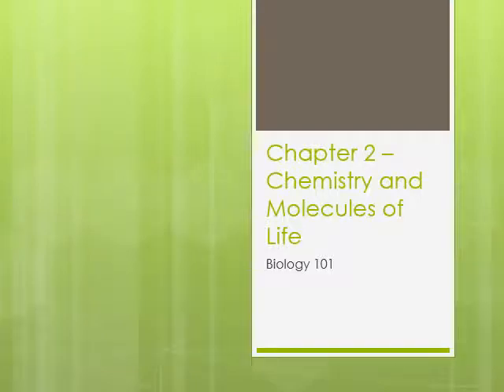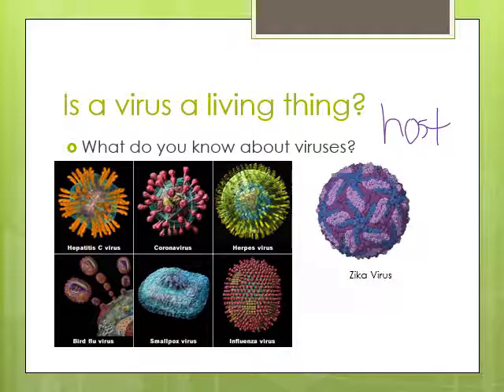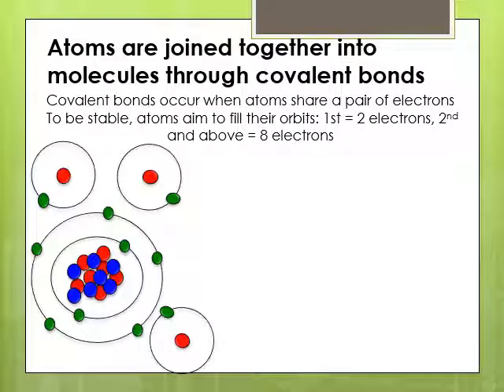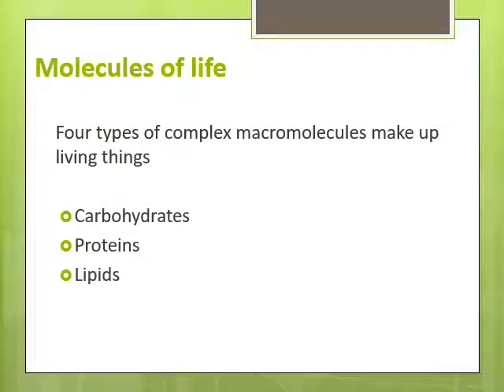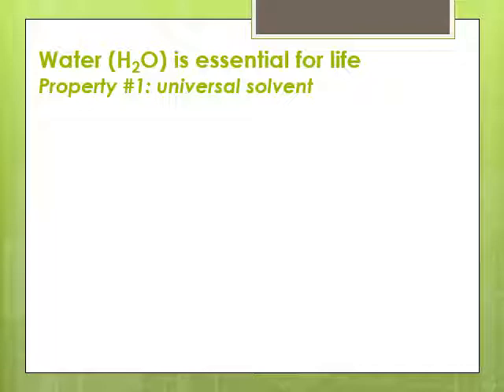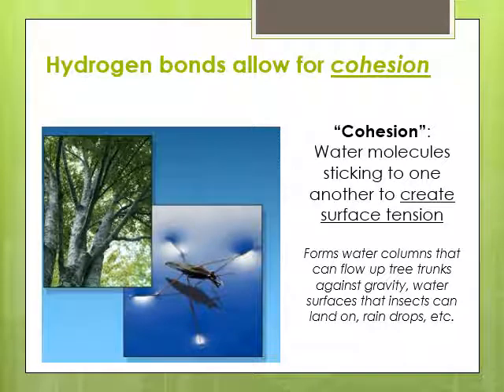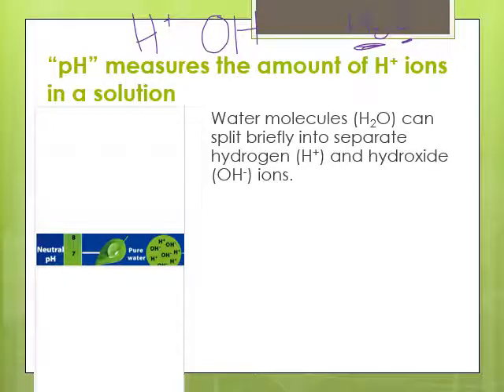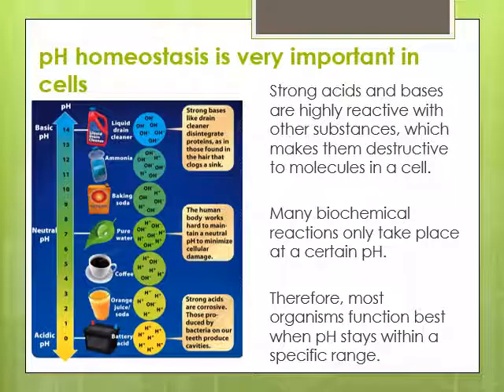BIOL101 CH2 ChemistryofLife